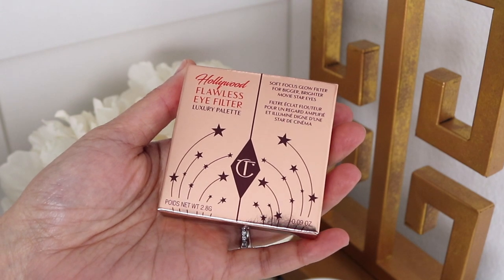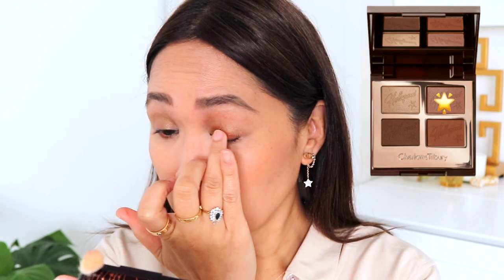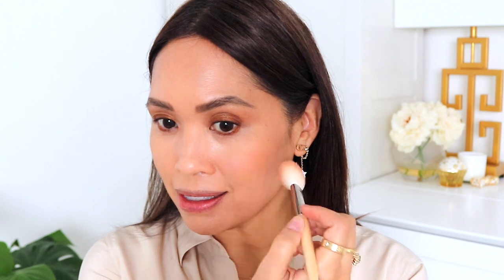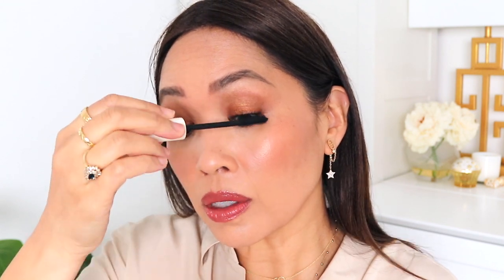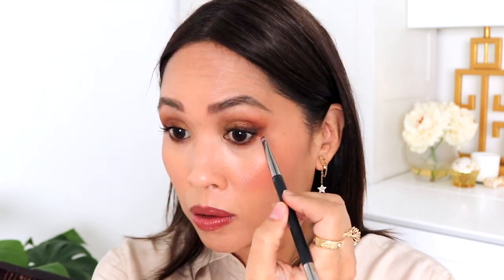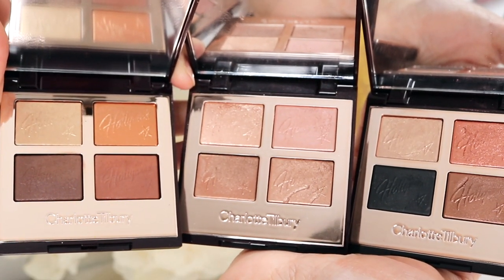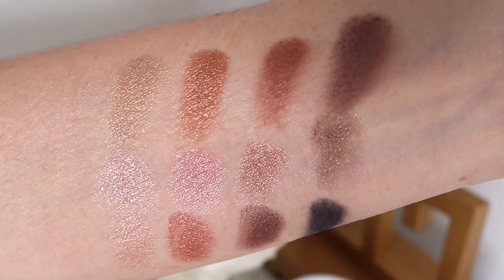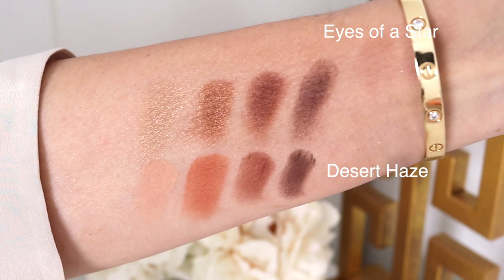✨NEW✨CHARLOTTE TILBURY EYES OF A STAR ✨DEMO & COMPARISON OF ALL 3 PALETTES ✨EVERYDAY EDIT✨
*CHARLOTTE TILBURY Ltd. Ed. Hollywood Flawless Eye Filter Palette/Eyes of a Star
Star Aura & Diva Lights